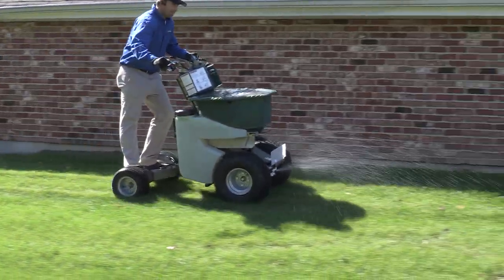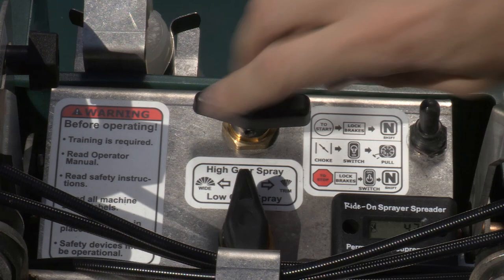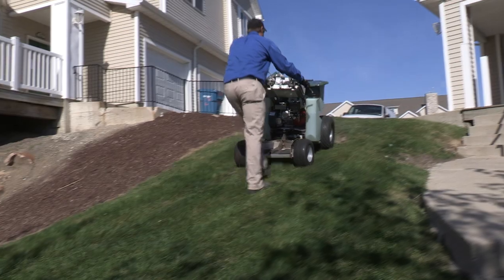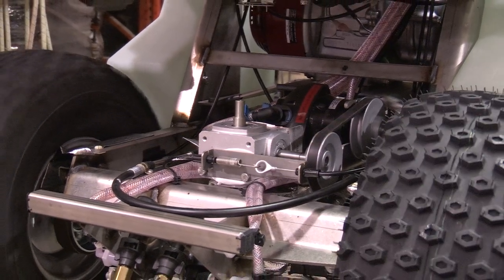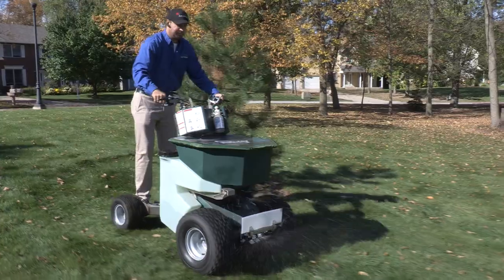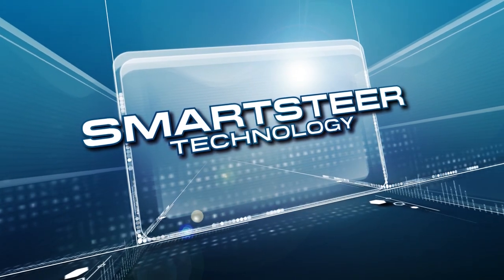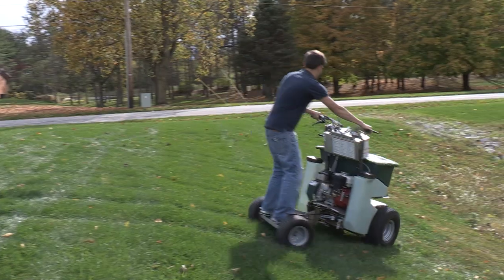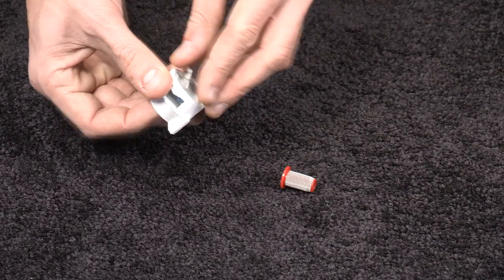PermaGreen Triumph Ride-On Spreader Sprayer - Operator Controls & Features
From the world's leading manufacturer of spreader sprayer technology comes the PermaGreen™ Triumph Ride-On Spreader Sprayer. With a 150-Pound hopper, 12-Gallon liquid capacity and an industry-standard Honda engine, the Triumph is guaranteed to be the best weapon in your arsenal.

The Triumph also features the following:

• Original Ride-On Spreader Sprayer technology
• 200cc (5.5 HP) fuel-efficient Honda™ horizontal shaft engine & wet clutch
• Super-duty transmission
• 3 cubic foot (~150 Lb.) hopper & 12-Gallon spray tank
• Low-drift spray system with 2 GPM pump
• Industry's most accurate spreader mechanism
• NO complicated electrical or hydraulic systems
• Laser-cut & precision stamped 100% stainless frame
• Custom-molded protective panels for safety & style

• Patented spray system uses low-volume technology to spay 1-Quart/1,000 sq.ft.
• Drop-down handlebars so you can walk behind on steep inclines
• Articulated sulky provides a smooth ride over rough terrain
• 1-Acre per fill capacity
• Spreads and sprays an Acre in 15 minutes
• Fits through a 36" gate and is extremely maneuverable on small lawns!

• Low profile and center of gravity for excellent hillside capability
• All-wheel braking with front ABS
• Convenient, hand-operated gear shift
• All system controls on ergonomic handlebars
• Engine vibration dampers
• Spray lever with lock
• SmartSteer™ power steering assists turns when carrying heavy payloads

PermaGreen™ provides commercial lawn care companies with the essential set of tools for maximizing production, decreasing labor fatigue and increasing customer retention through accurate product application. One machine does EVERY lawn, from small postage stamp-size lawns with 36-inch gates to sprawling, multi-acre commercial and municipal properties.

We know lawn care! With 100 years of combined, on-the-job lawn care experience, PermaGreen™ offers expert advice on improving your business so you can out-bid and out-produce your competition, day after day, year after year.

PermaGreen™ spreader sprayers help thousands of companies be more productive and deliver reliable applications, under budget and on time.

When you've got a ton of production and a small window to do it in, remember...it's gotta' be a PermaGreen™!

for a FREE Tactical Handbook filled with cost-cutting and efficiency measures to make this year your best season yet.